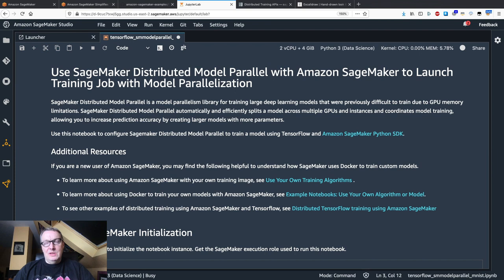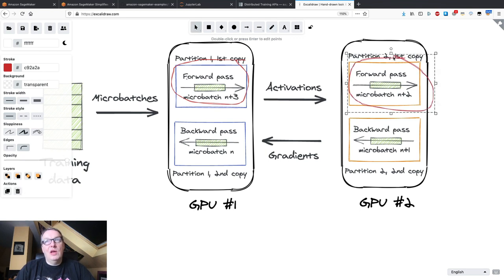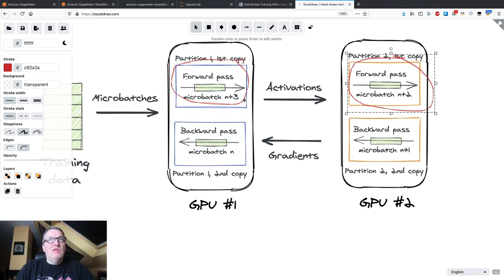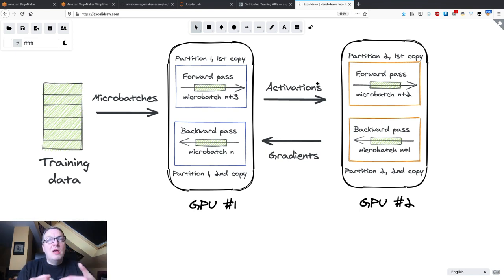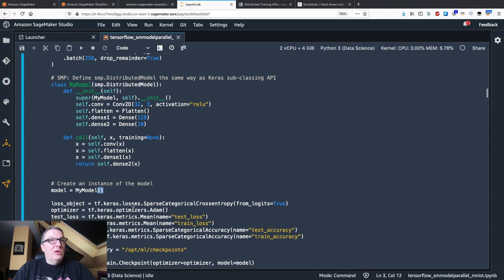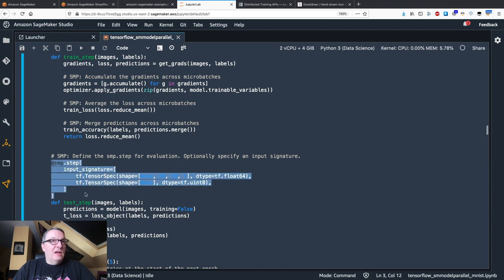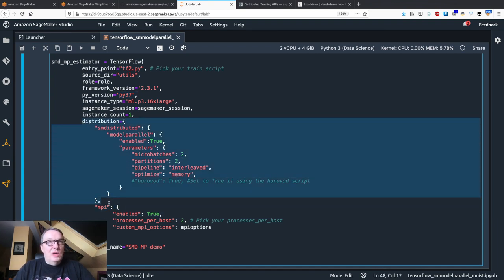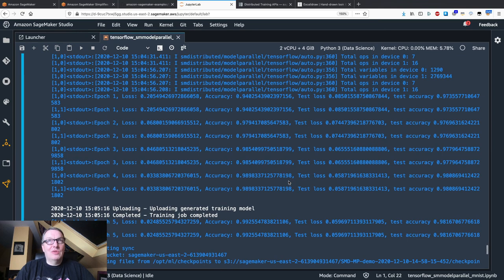Introducing SageMaker Model Parallelism - AWS re:Invent 2020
In this video, I show how you to use the new model parallelism capability in Amazon SageMaker, and how to adapt your TensorFlow code for it.

For more content:
* AWS blog